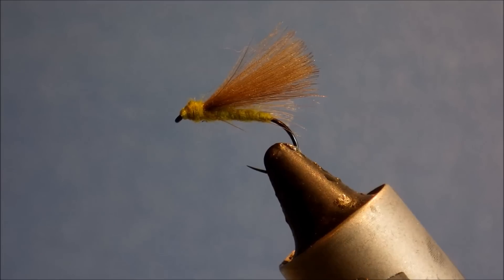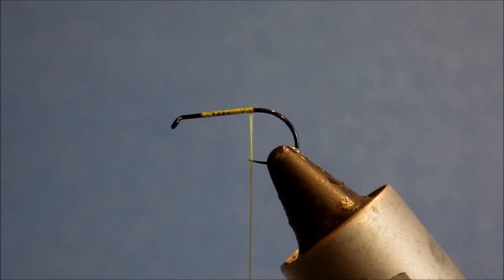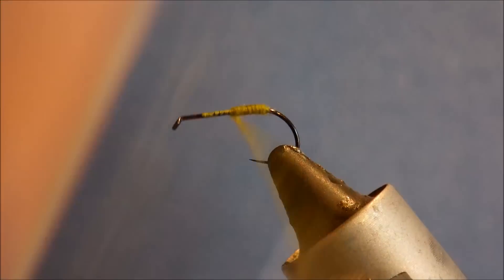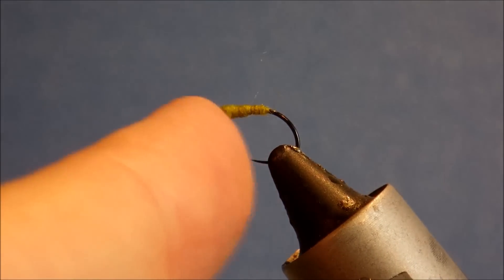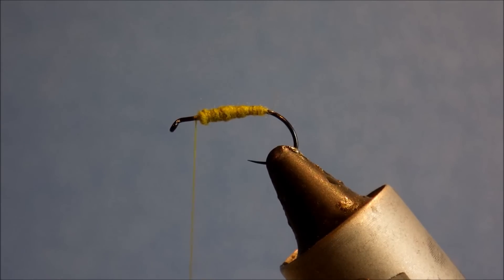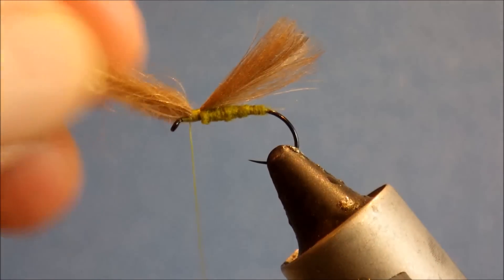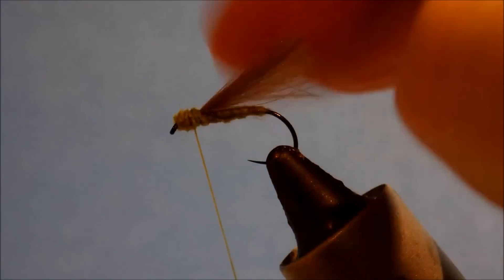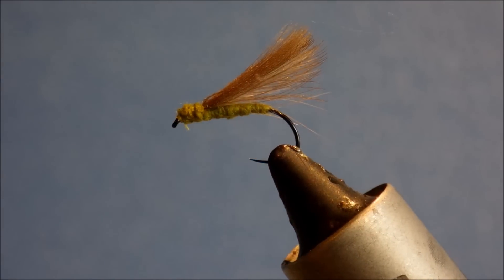Fly Tying for Beginners No 8, The F fly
Number 8 in the  beginners' series is the first dry fly, the simple F fly is very effective in both rivers and still waters.  Tied in a range of sizes and colours it imitates a range of  insects well enough for trout and grayling in most situations.  As far as the tying goes we'll be using one skill that we've already practised- dubbing and also learning to tie a CDC wing.

Recipe
Hook:  Dry fly hook of your choice 10-24
Thread: Veevus 10/0
Body: Dubbing of your choice
Wing: 1-5 CDC feathers depending on size.